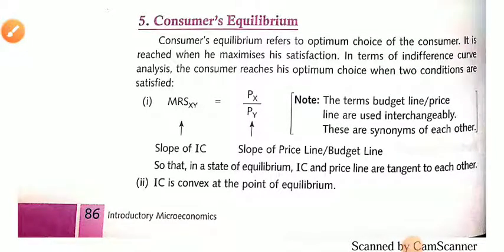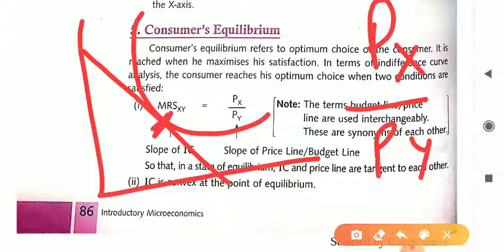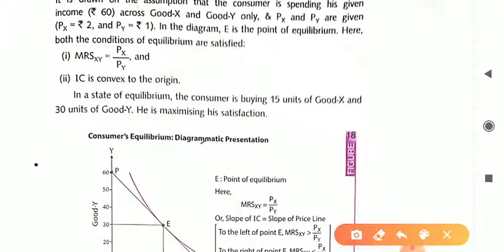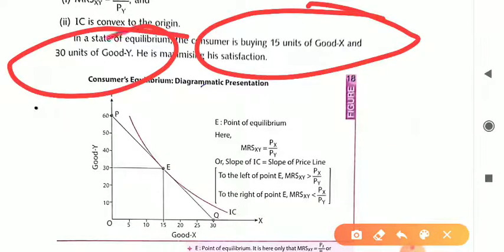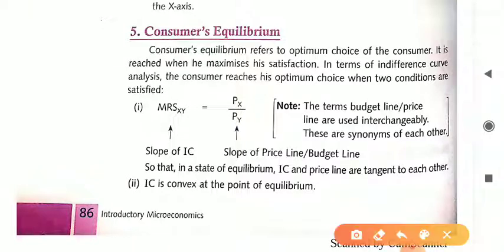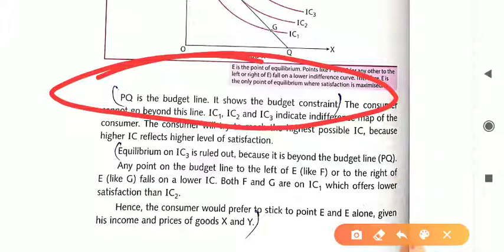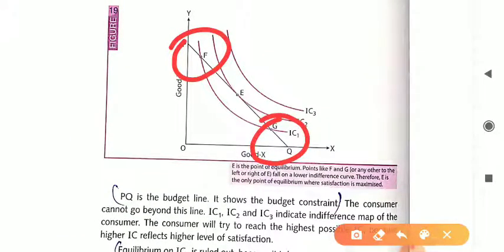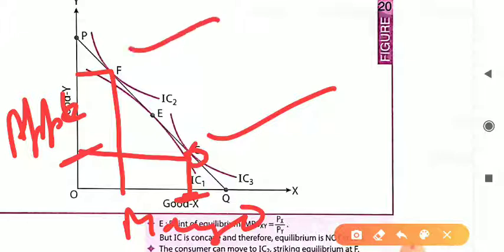Consumer's equilibrium - indifference curve Approach, (CLASS 11th ,12th), ICSE, CBSE